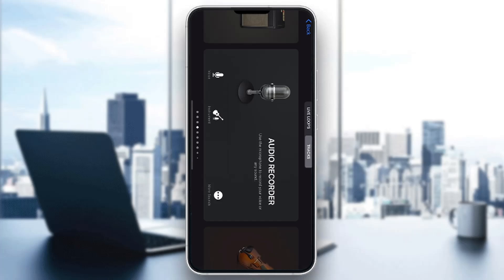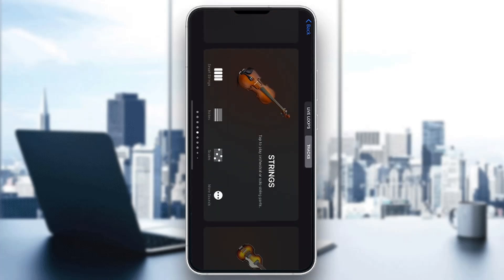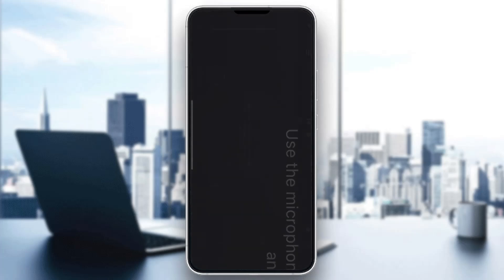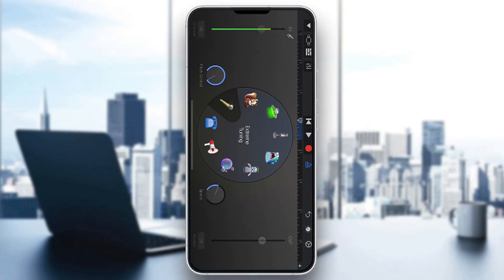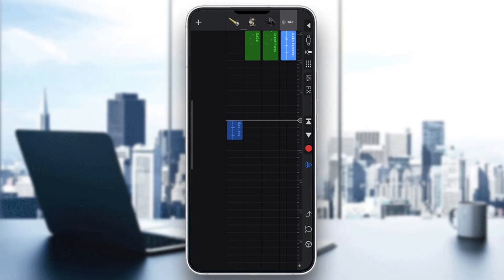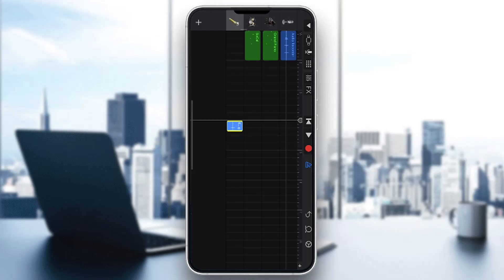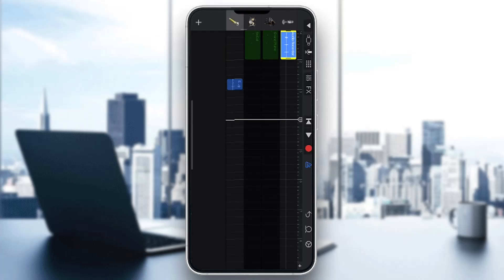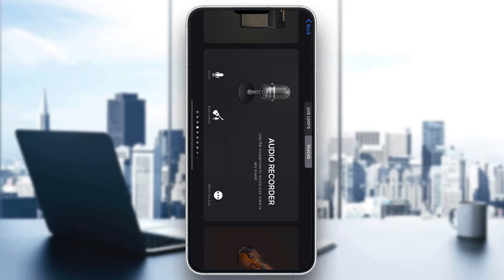How To Layer Sounds In GarageBand Tutorial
Today we talk about layer sounds in garageband,garageband tutorial,the garageband guide,how to use garageband,garageband for beginners